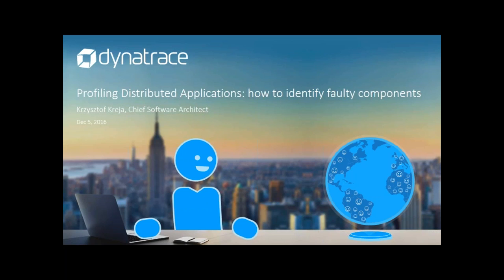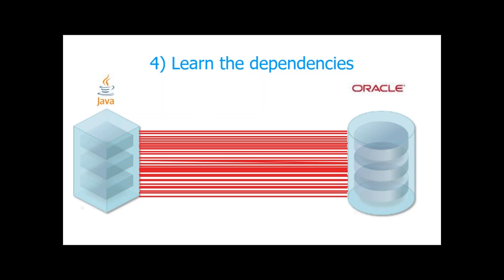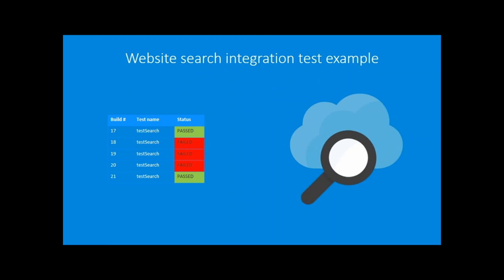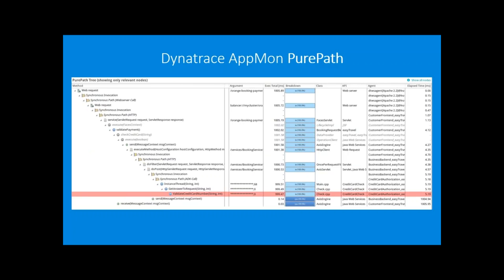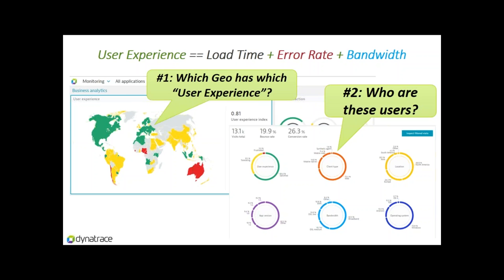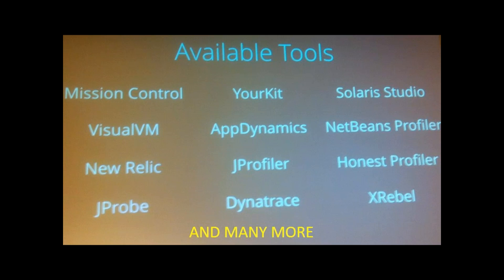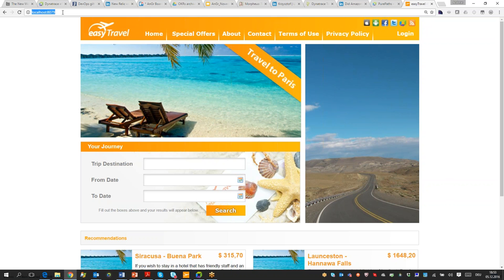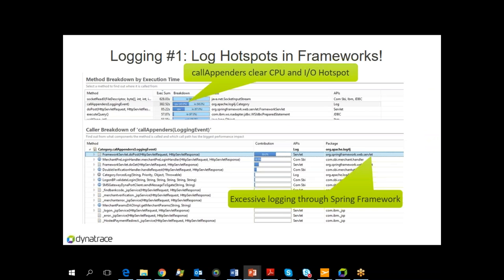Dynatrace TechShare #1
Dynatrace TechShare #1: What the hell is APM and why should I care?

This Tech Share meetup took place on 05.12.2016.

Agenda:
* Krzysztof Kreja: Profiling Distributed Applications: how to identify faulty components
* Grzegorz Witczak: How we apply APM to pre-production
* Andreas Grabner: How APM helps customers